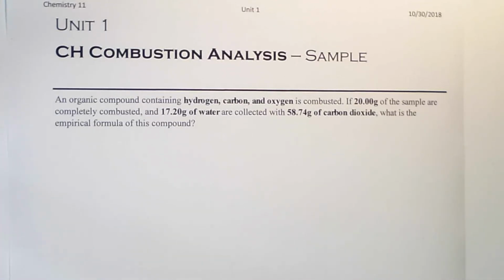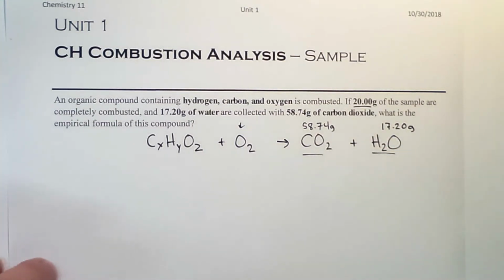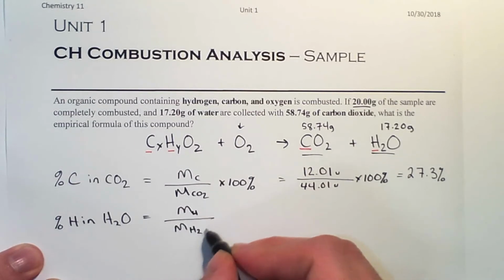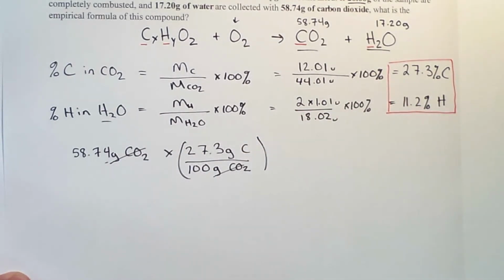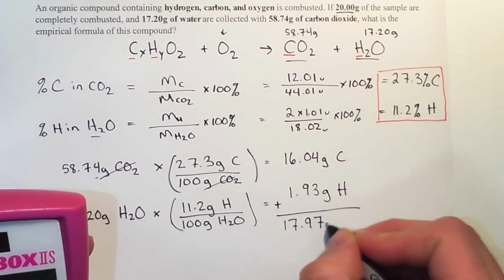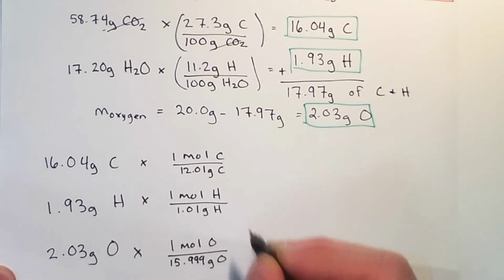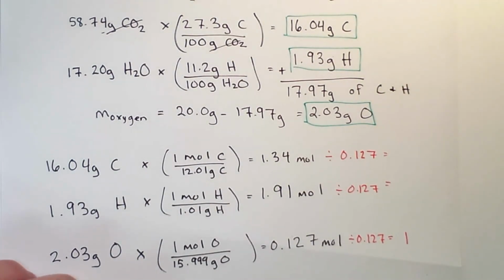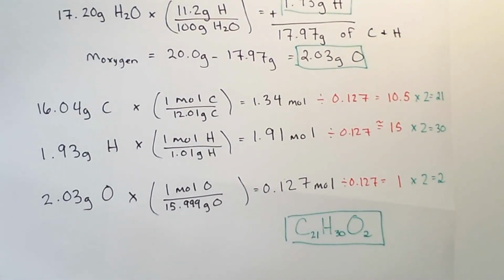CH Combustion Analysis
This reviews how we get empirical formulae from combustion analysis